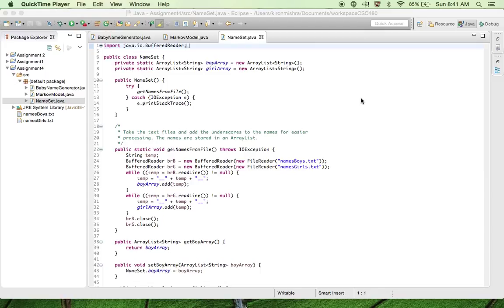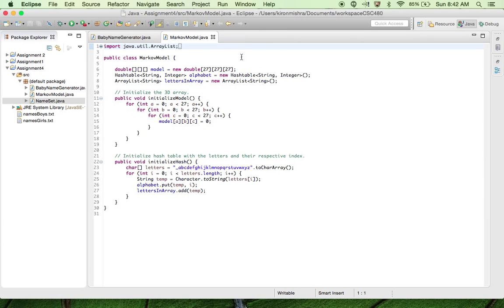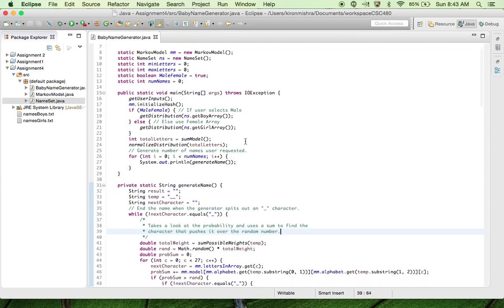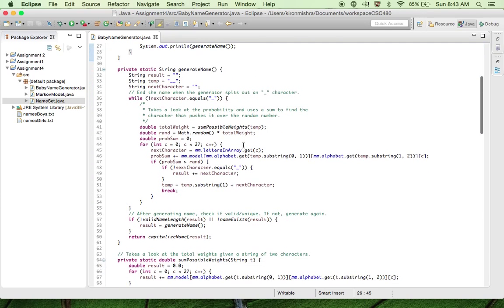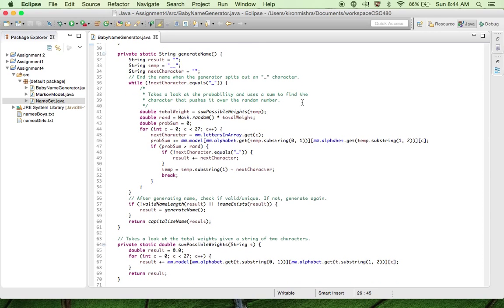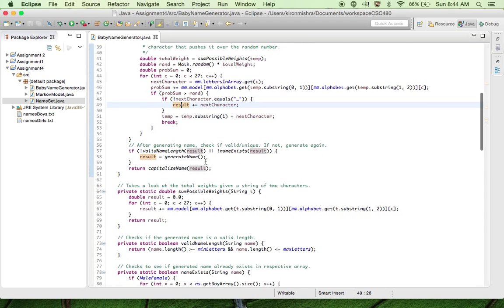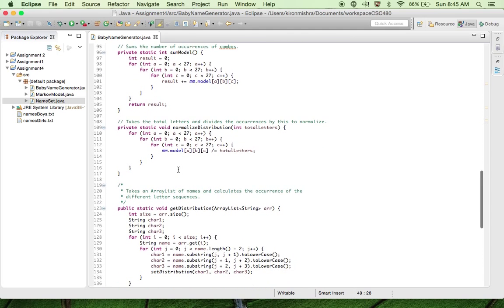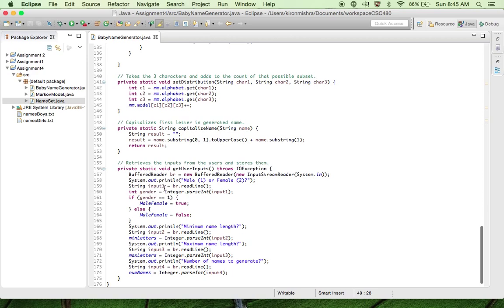CSC 480 Assignment 4 Video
Baby Name Generator Video